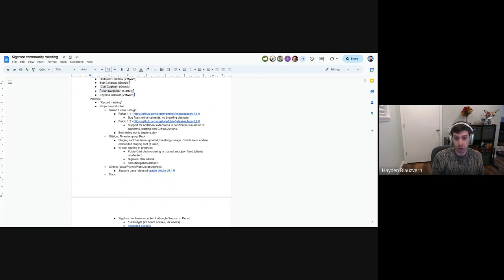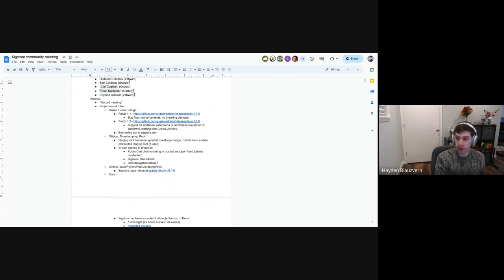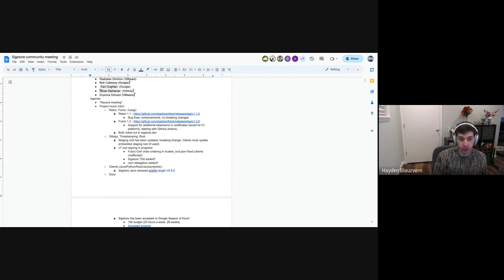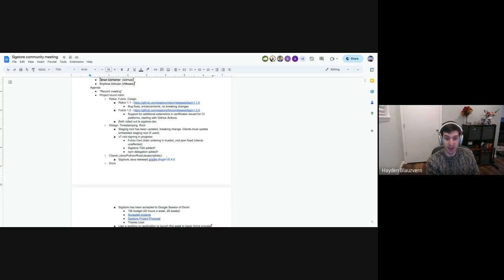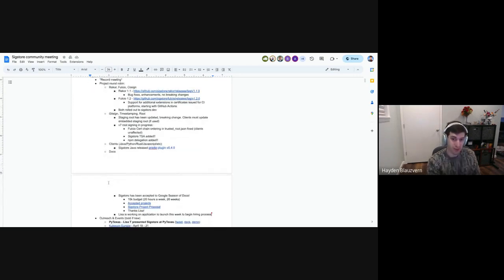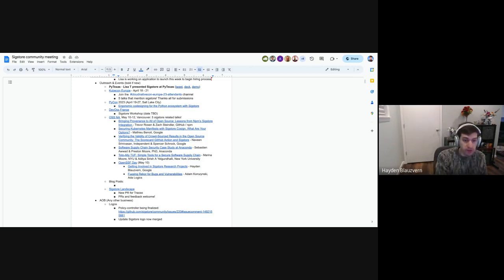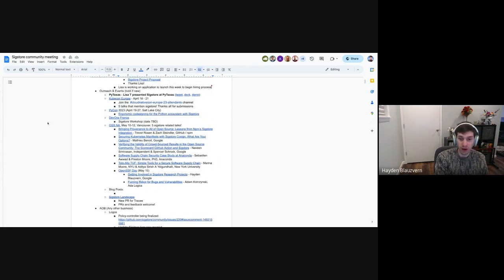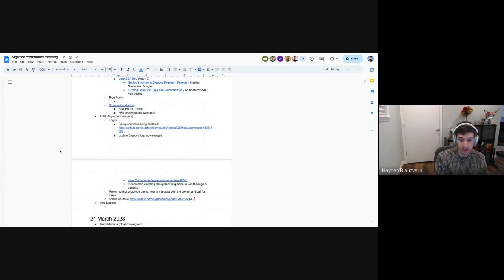Sigstore Community Meeting - April 4, 2023